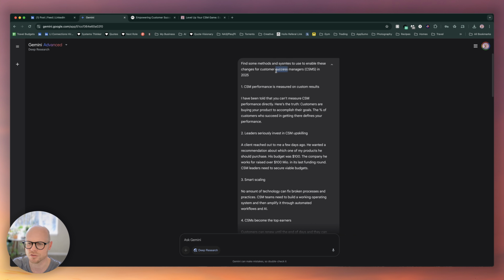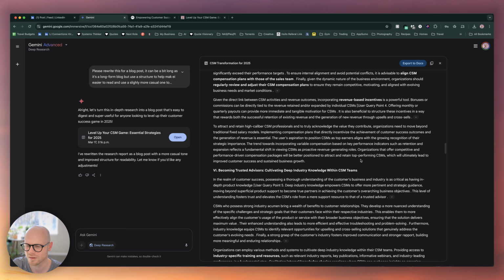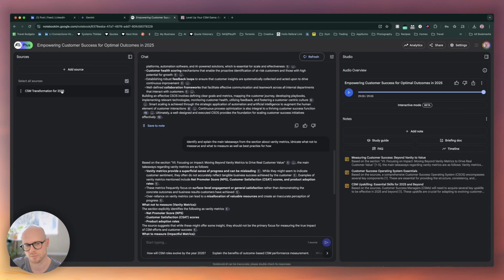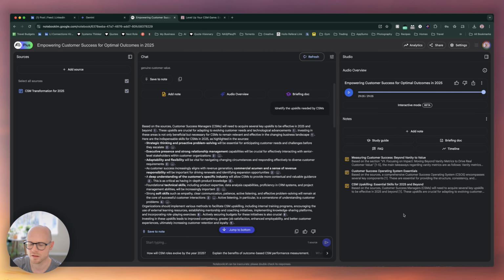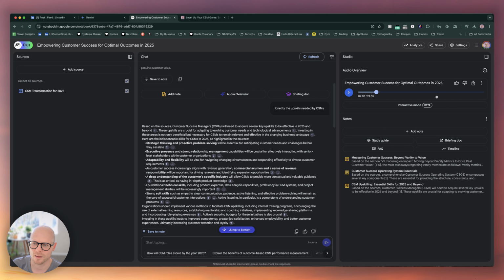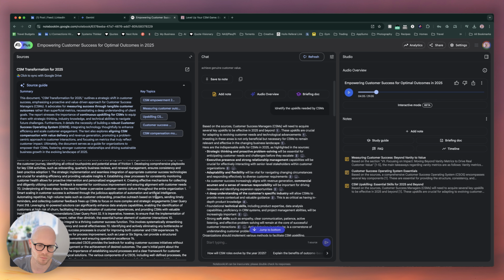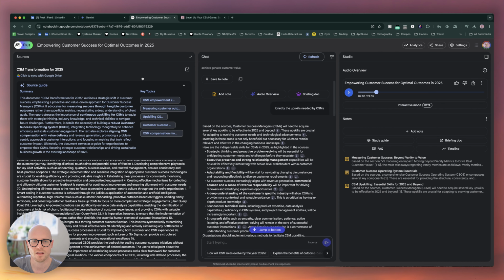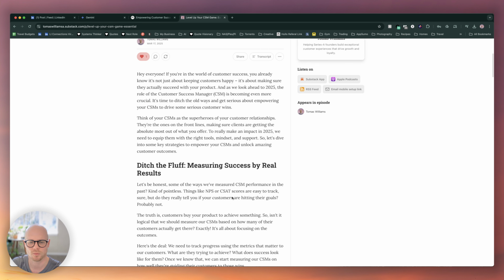Use Google Deep Research to Learn More About any Topic You Want!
LinkedIn Post 👉 Gemini Deep Research 👉 NotebookLM 👉 Blog Content & Podcast-Style Audio

In this video I show you how to take a topic, in this case from a LinkedIn post, into Google Gemini using Deep Research to get some in-depth content with legitimate sources, and turn that into a podcast style audio using NotebookLM. In addition to the podcast style audio you can use NotebookLM to get answers to the content and only that content to help you dig into the topic you researched and want to learn more about.

Tools used in this video:
➡️ Google Gemini Deep Research (FREE as of posting)
➡️ Google NotebookLM (FREE)
➡️ Cap.so - Open source screen recording (FREE)
➡️  Substack - Newsletter/Blog (FREE)